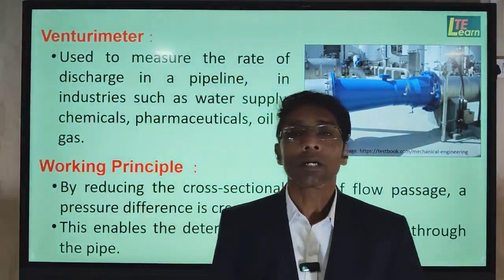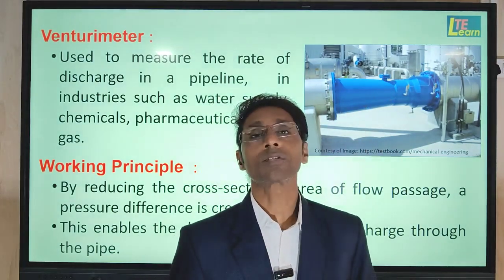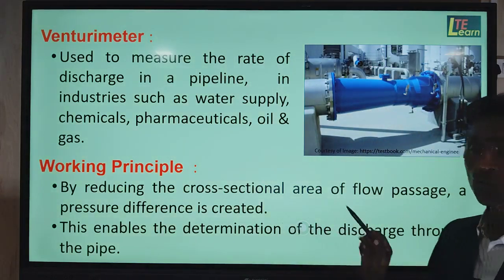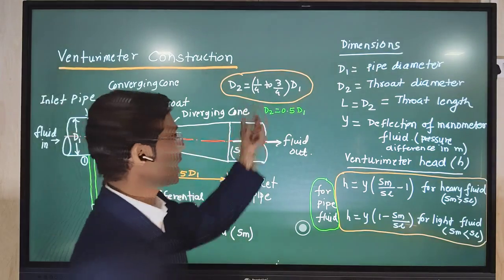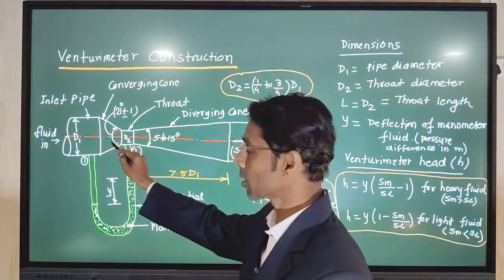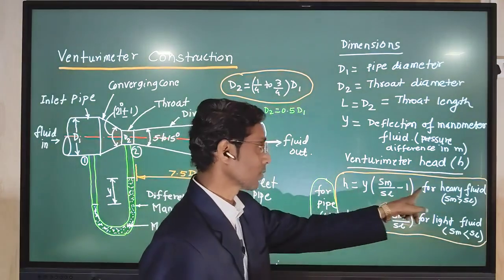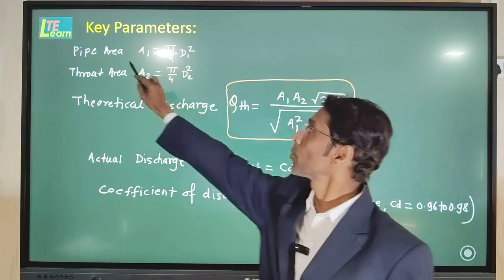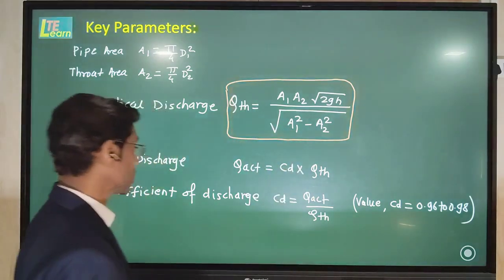| Venturimeter | Construction and Working Principle |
Welcome to YouTube Channel Learn Thermal Engineering. This video will  help in studying construction and working principle of venturimeter. I acknowledge my sincere thanks to the authors and references, referred here.